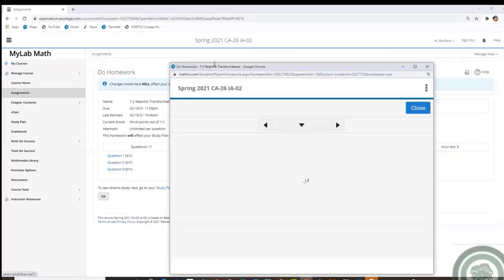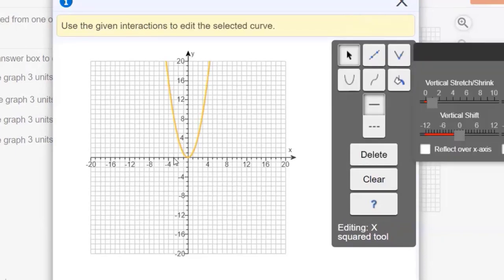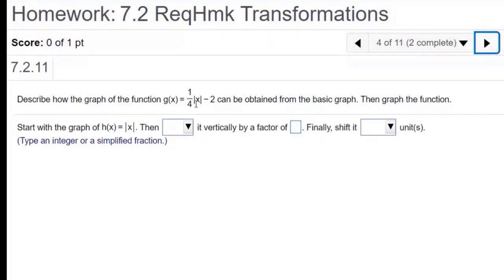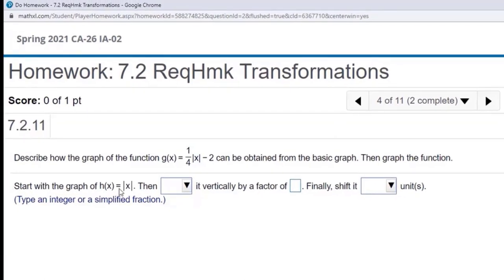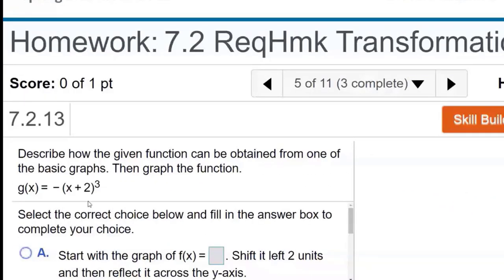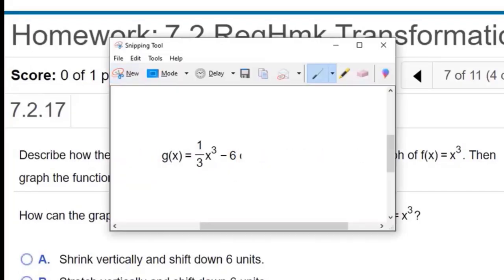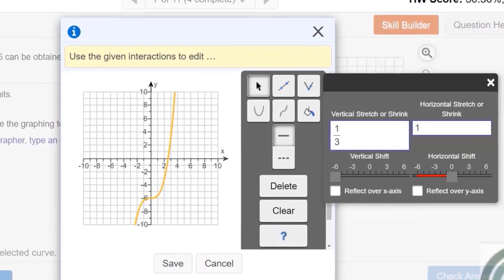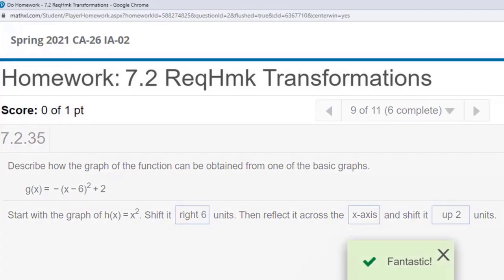Function Transformations Hmwrk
This is a video designed to show College Algebra students how to successfully understand Function Transformations homework.

This video was created on Microsoft Teams and edited with Tech Smith's Camtasia 2021.  All math problems came from Pearson's MyLab & Mastering.

This video is not monetized so you should not see any ads.